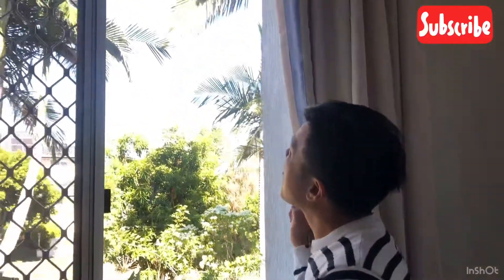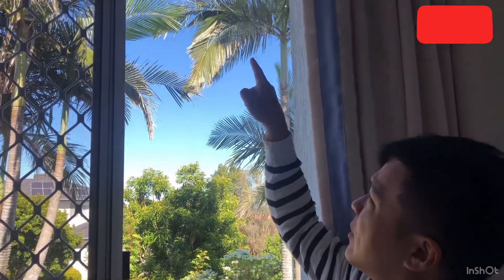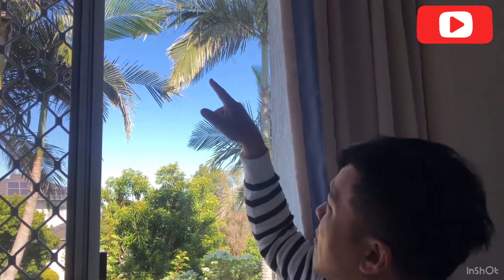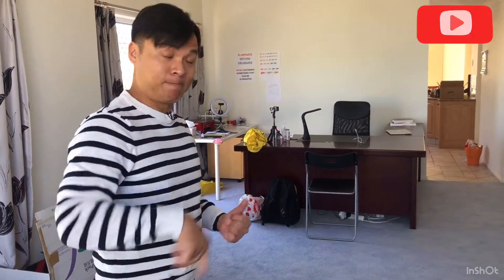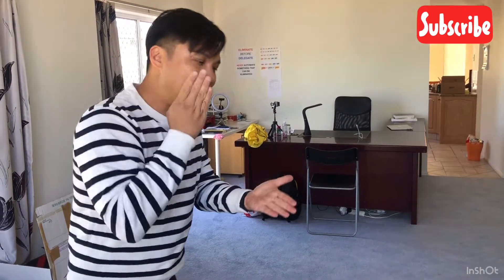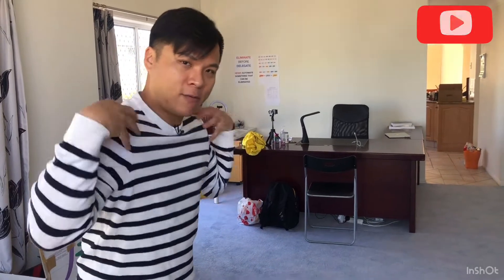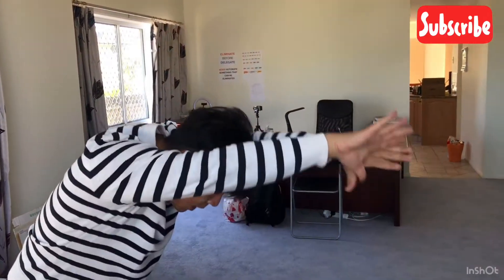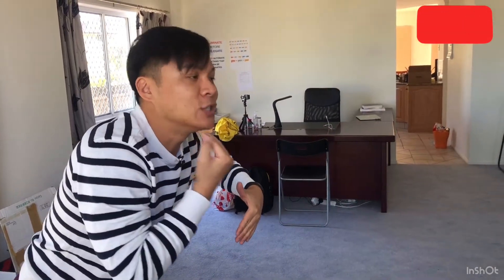👏Powerful Butterfly Tips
🤔How to do a perfect butterfly stroke? Watch this video to gain amazing tips 👀

so you can learn a perfect butterfly stroke